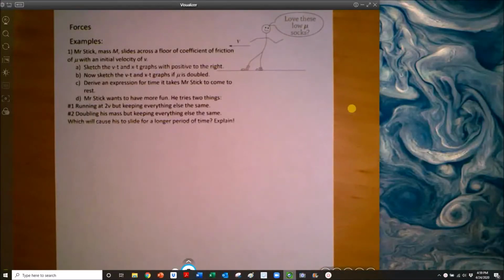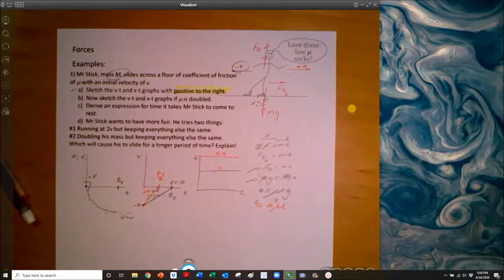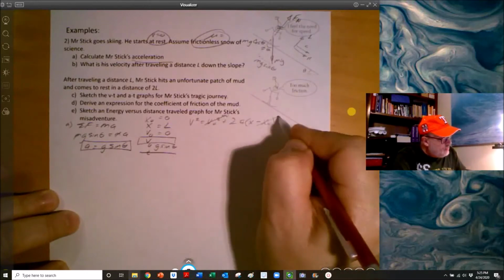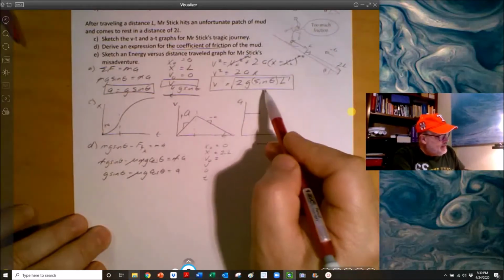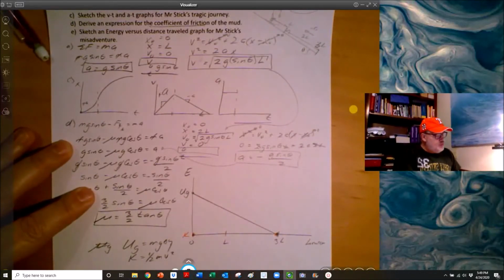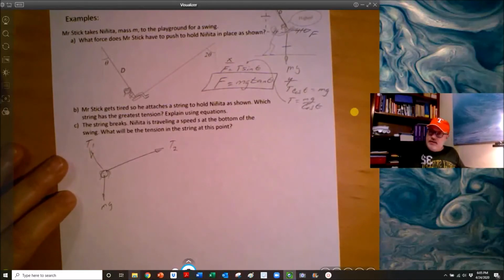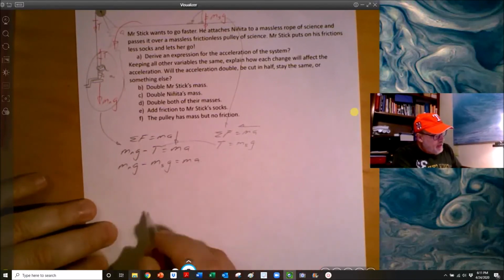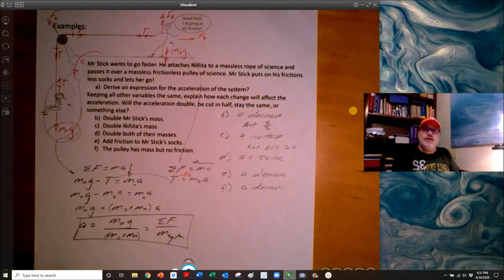18 Forces part 2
Applications of Newton's Laws